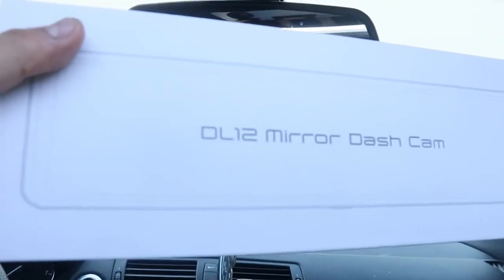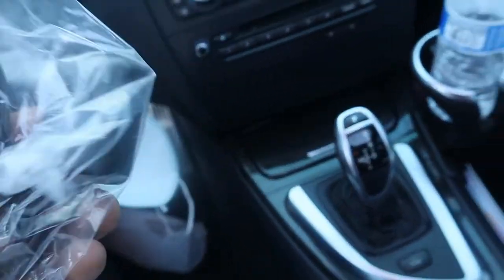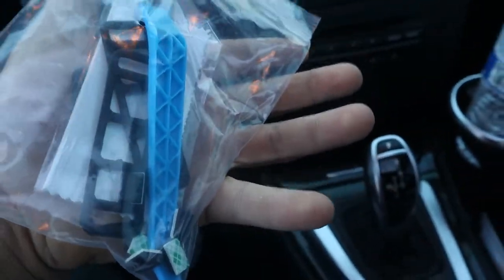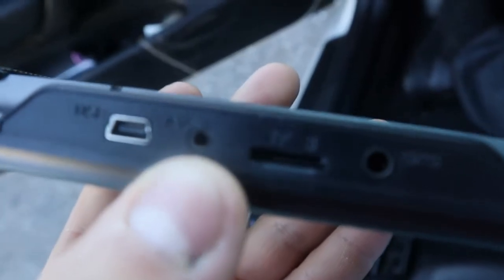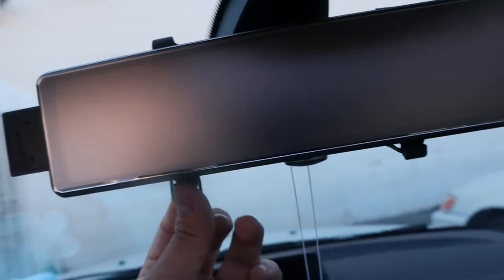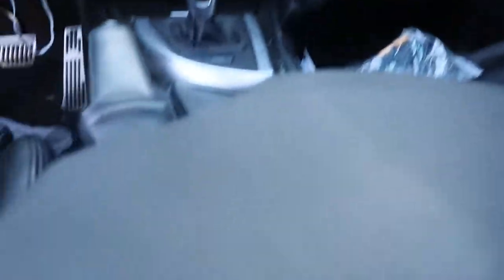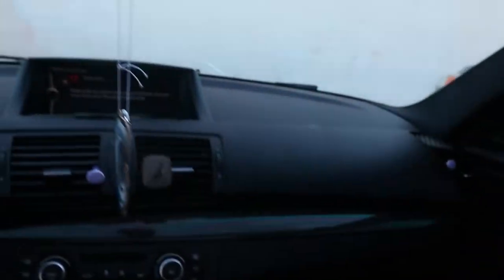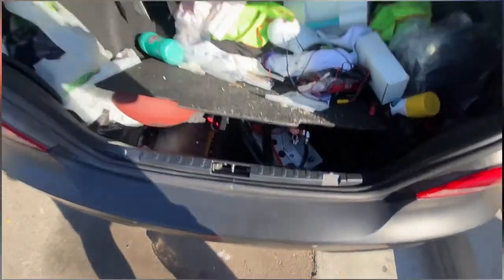Installing AKASO MIRROR DASH CAM Display on my 135i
I appreciate all the love and support ! Let me know what you guys think!

Akaso Dash Cam
follow me in instagram @1sauceyy.bugeye